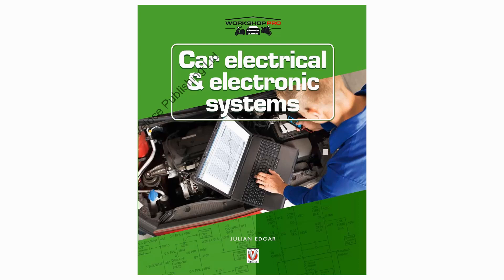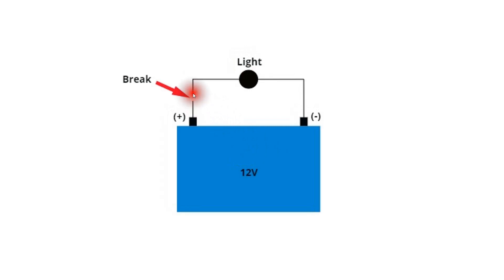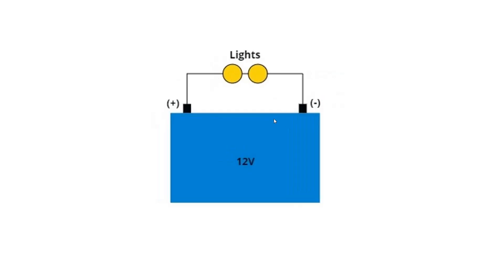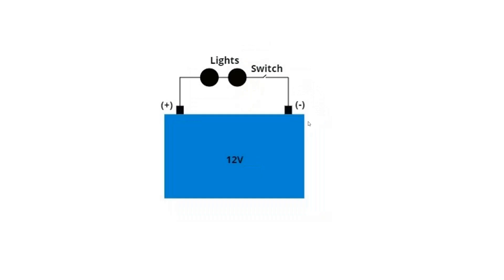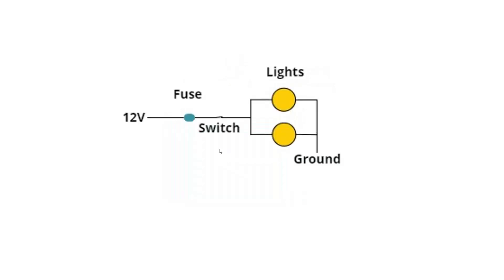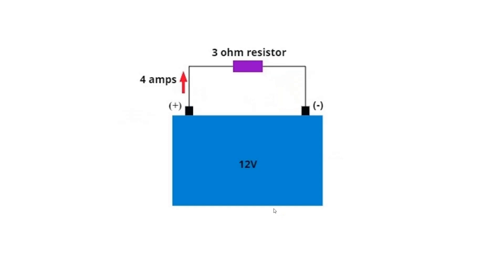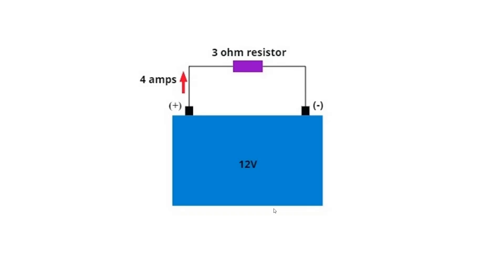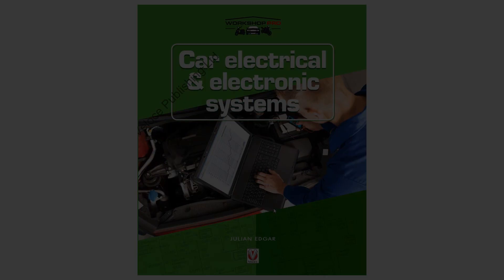Car electrical circuits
Stuff you absolutely must know if you're working with car electrical or electronic systems